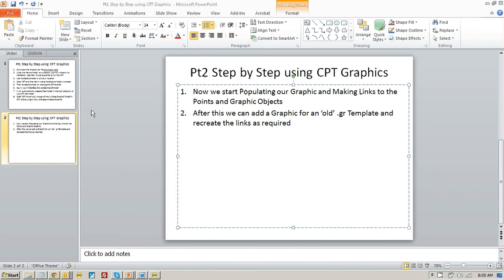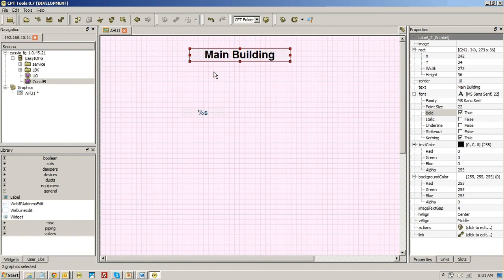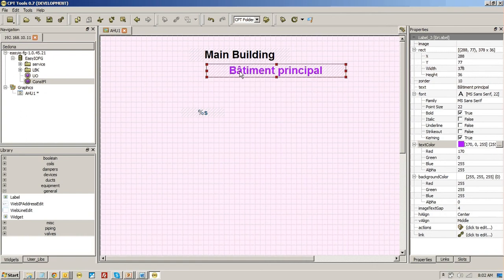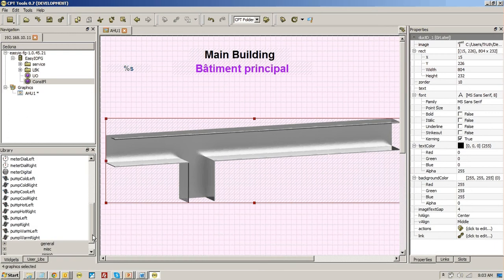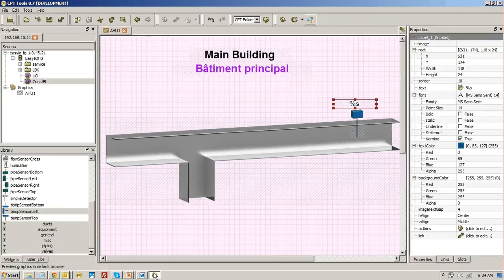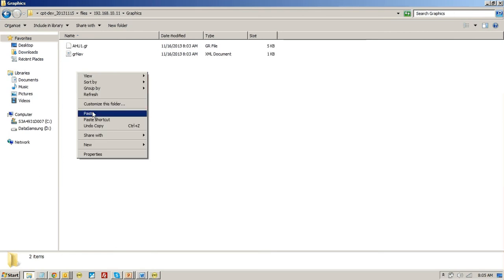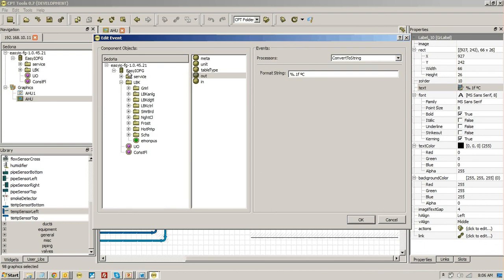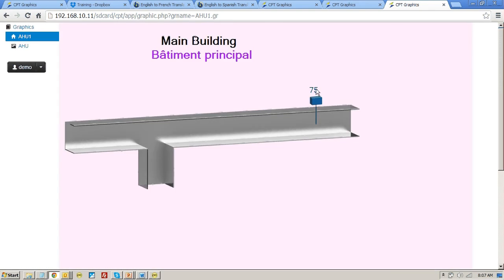Part 2 16Nov2013 Getting Started with CPT Graphics